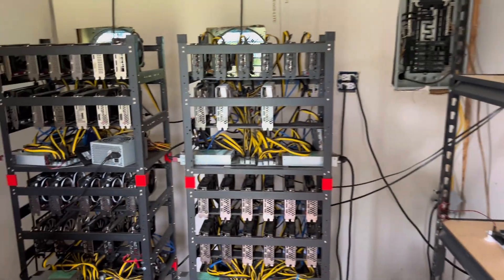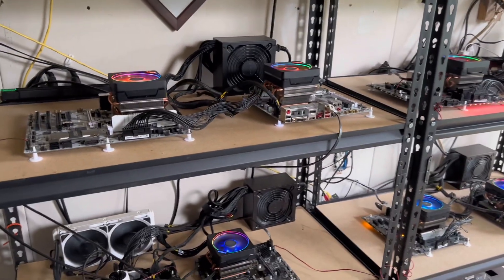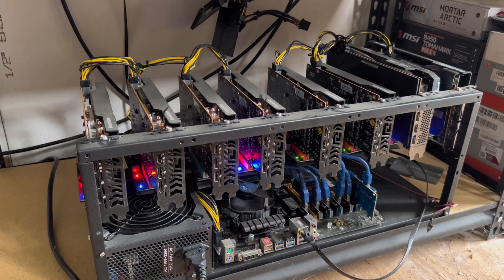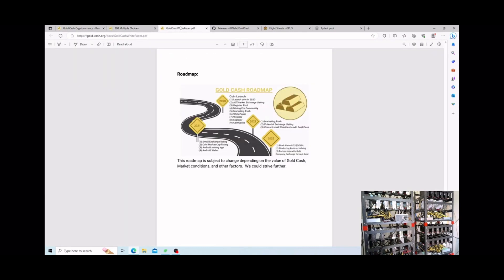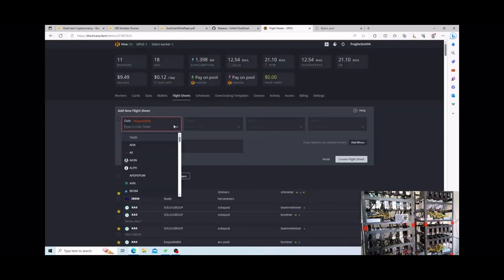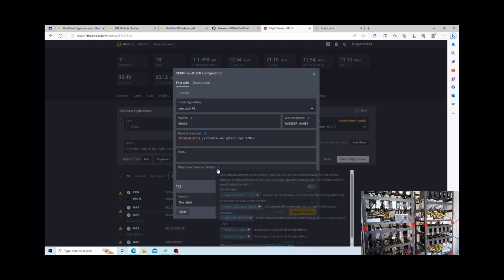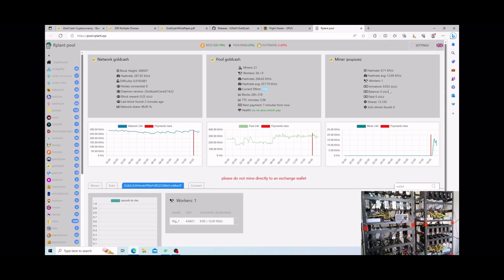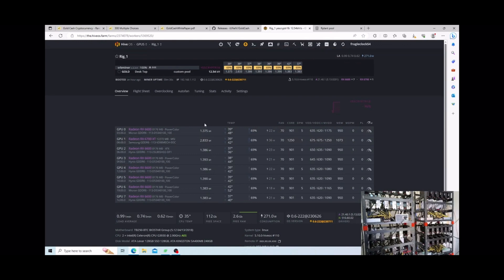How To GPU Mine Gold Cash Hiveos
Today I will show you how to mine gold cash inside hiveos. This coin spiked my attention for a successful future. Only mine at your own risk i’m only showing you guys what im doing.

Please consider liking this video on your way out as it helps push my video in the YouTube algorithm, as well as you commenting, and if your not subscribed already it is much appreciated, and if this video was interesting or helped you out consider sharing with a friend or any public social media groups.

Links I mentioned today and their official discord

If you absolutely want to donate anything here is some addresses.

BTC-
367cobcAHjj7EGqoAEgD8R4zbtfzwdCwQe

LTC- M9fWPrpnrhbvqxbb1KfMbd4Q8q1xxWNWhp

ETH-ECR20 0x3666F865381f0E4eA97b9bB16a7C2E71A5317eC0

TETHER-USTD-ECR20
0x3666F865381f0E4eA97b9bB16a7C2E71A5317eC0